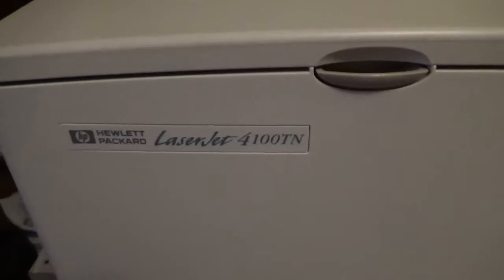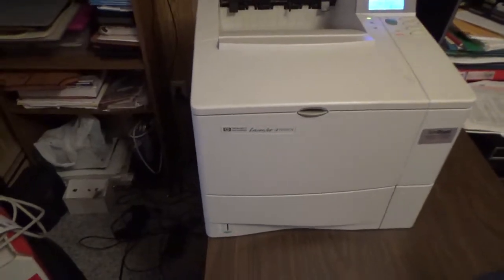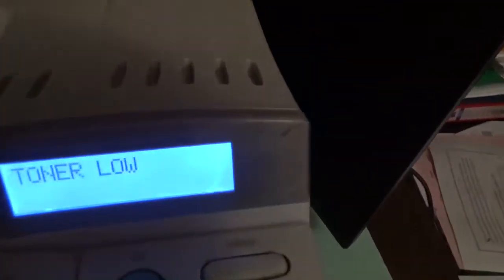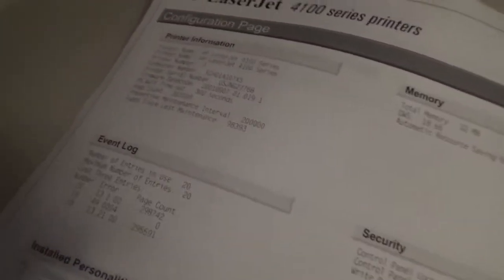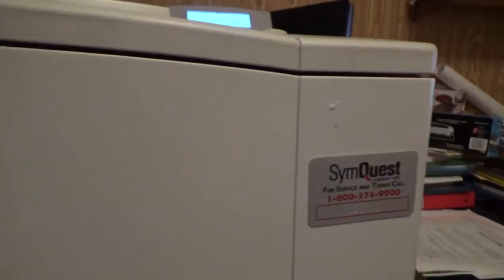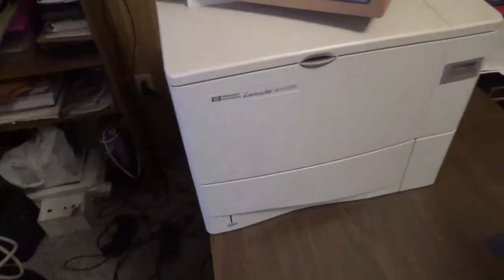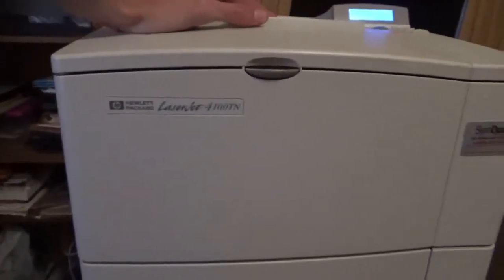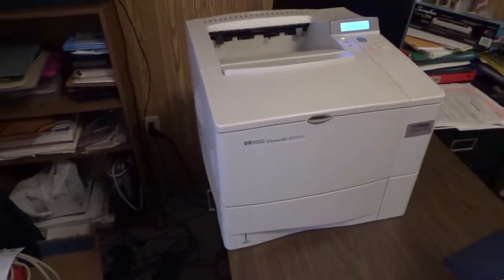HP LaserJet 4100TN